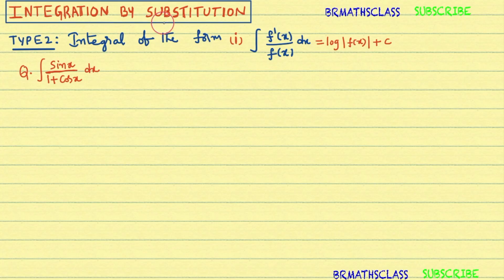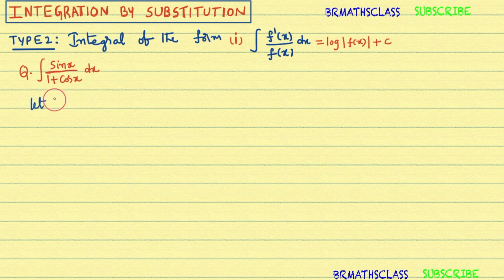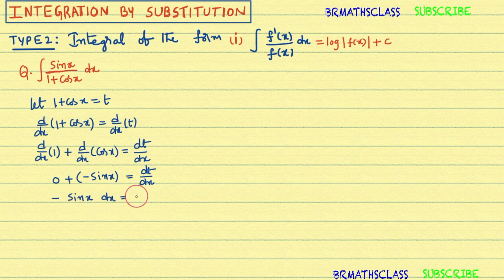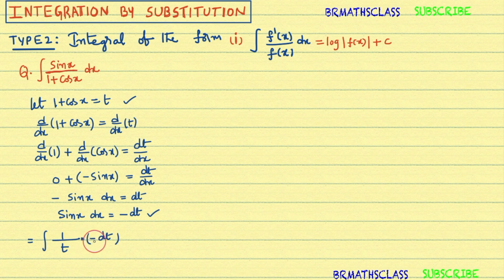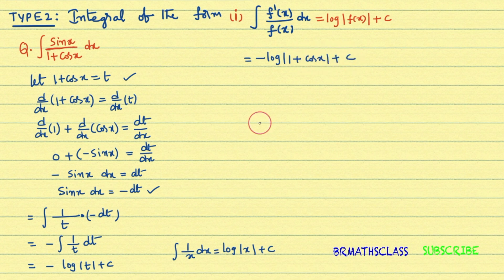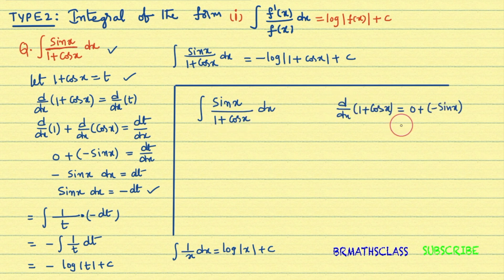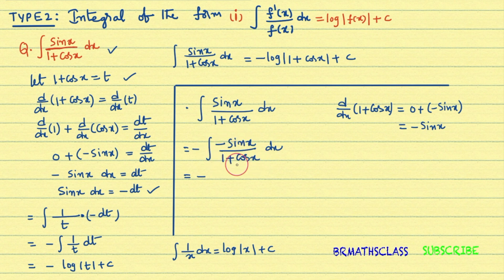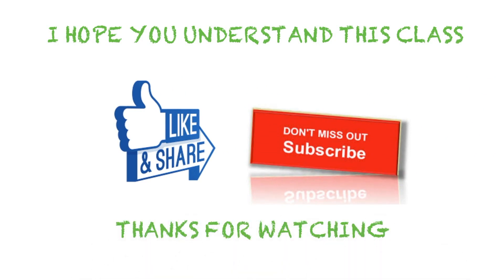#20. INTEGRATION USING SUBSTITUTION | INTEGRATION CLASS 12